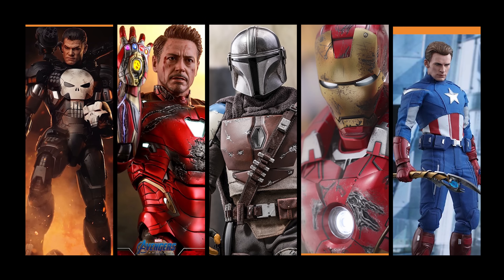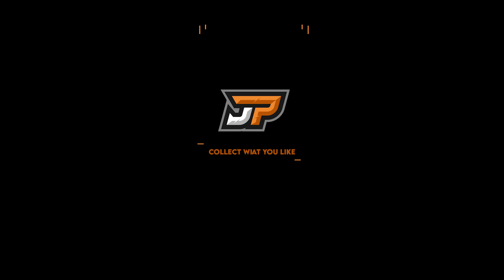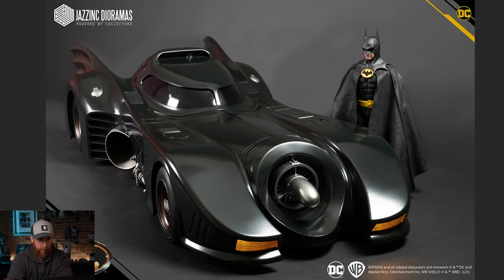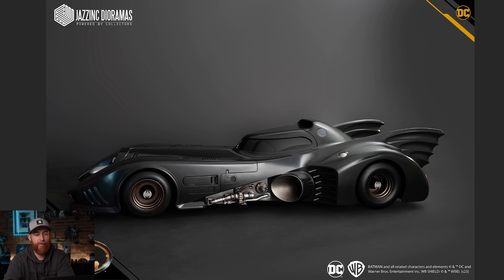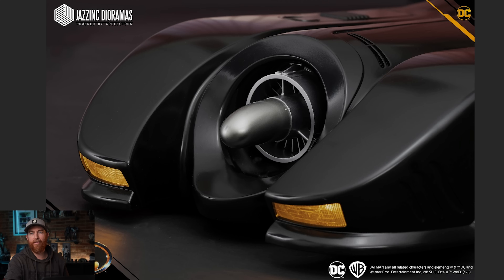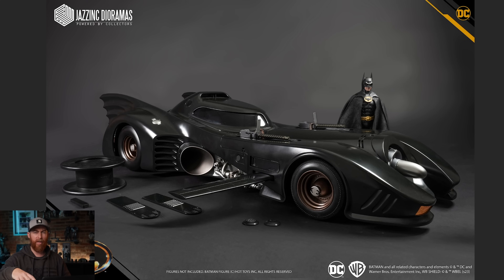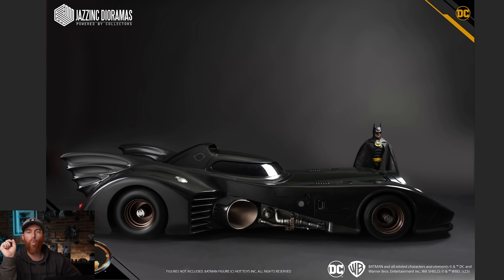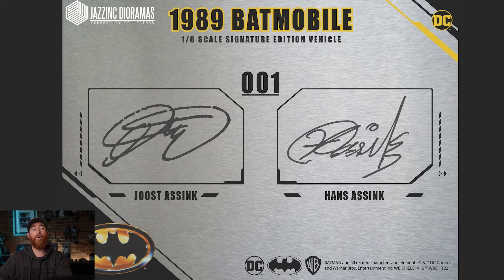THE ULTIMATE BATMAN COLLECTOR ITEM